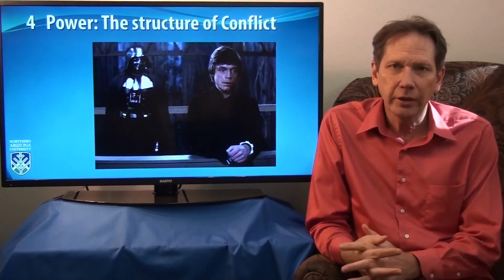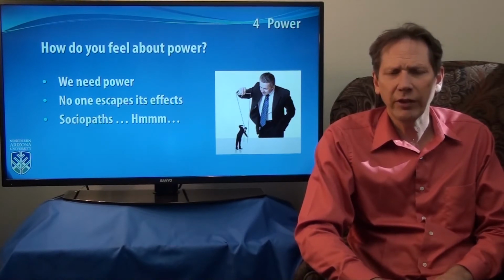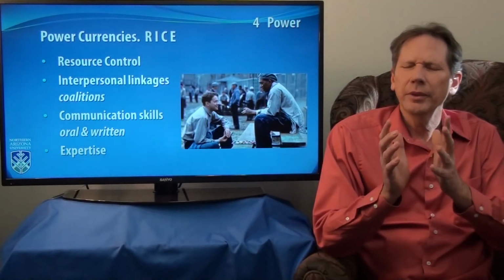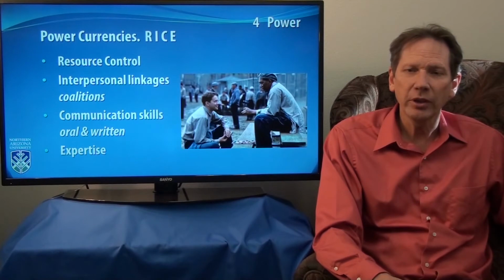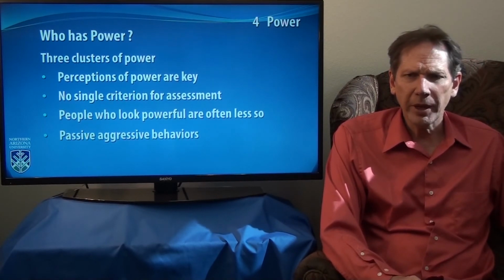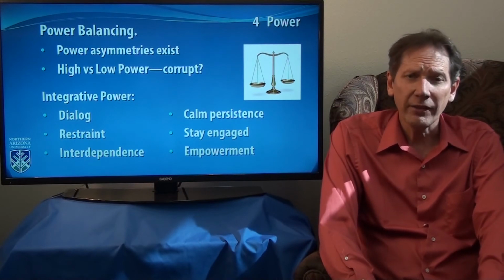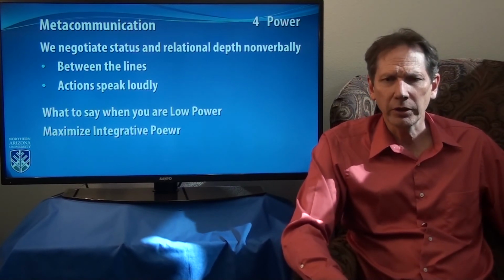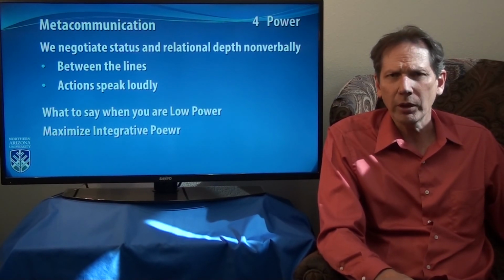CST-477 Power Chapter 4